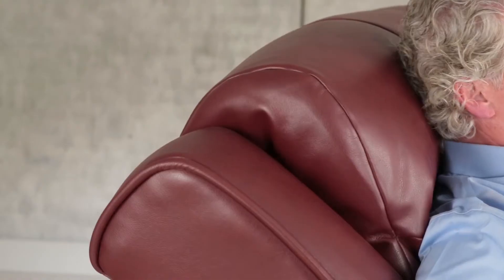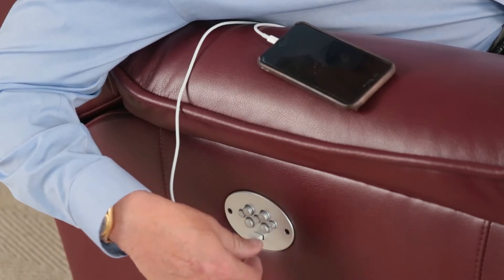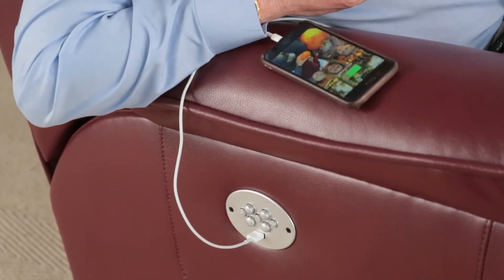Southern Motion Power Headrest and Memory Plus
Southern Motion at American Oak and More